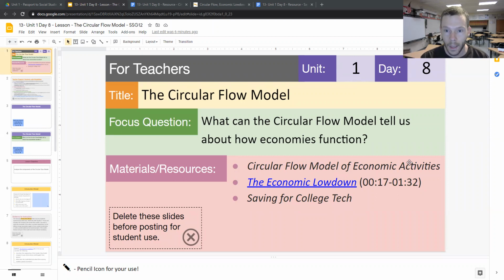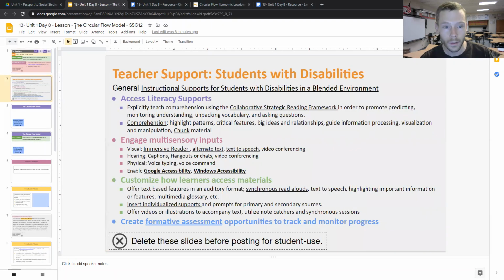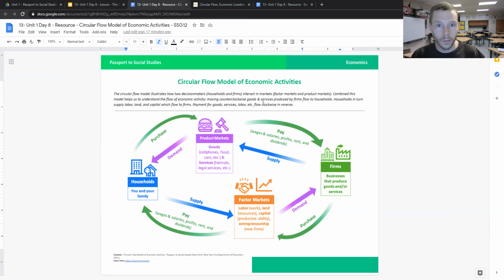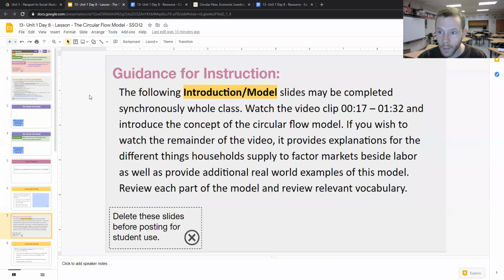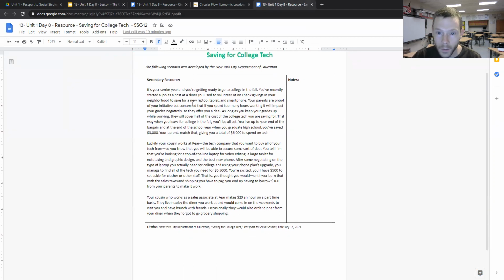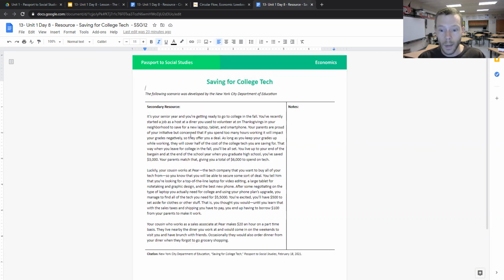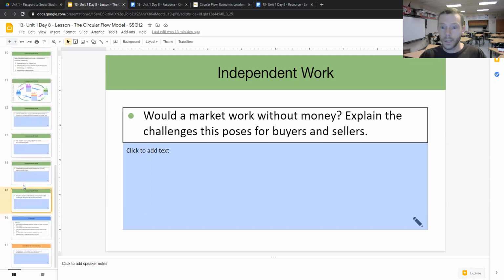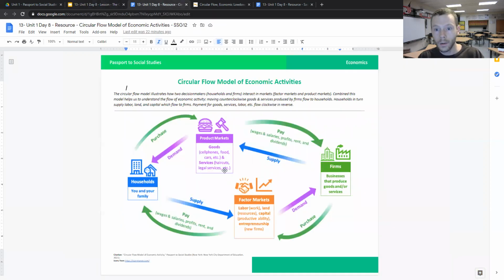Unit 1 Day 8 Circular Flow Model SSG12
In this teacher facing video, we review the circular flow model for Economics and examine the tools and strategies teachers can use in their classrooms to guide student thinking in synchronous environments or independently asynchronously.